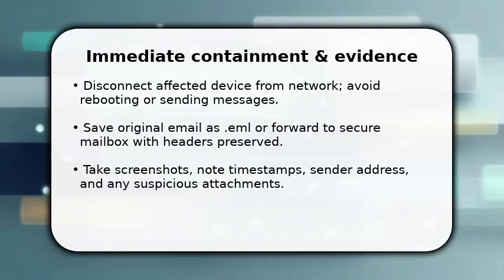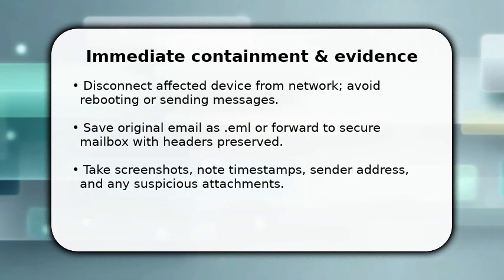How to Investigate Phishing Email - Step by Step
Learn to identify and protect yourself from phishing scams by following our comprehensive guide. Discover step-bythy techniques for scrutinizing emails, recognizing suspicious links, verifying sender authenticity, and securing your personal information with practical tips.

phishing email, identify phishing, protect from scams, email security steps, verify sender identity, recognize fraudulent emails, secure personal info, step-by-step guide to avoiding phishing, how to spot a fake email